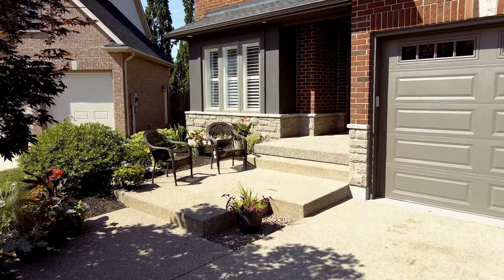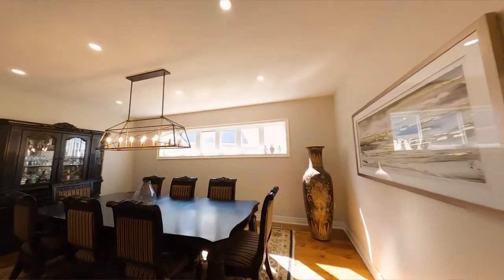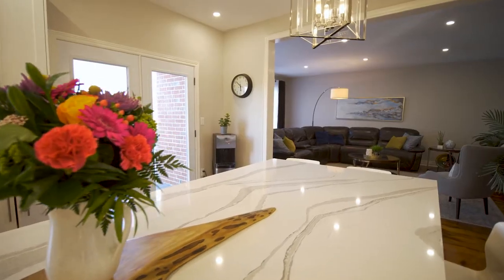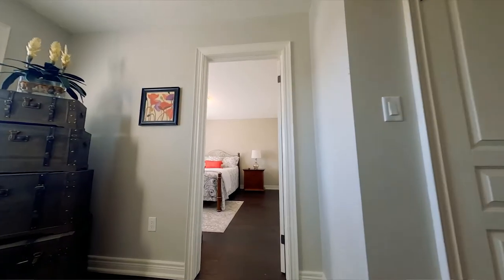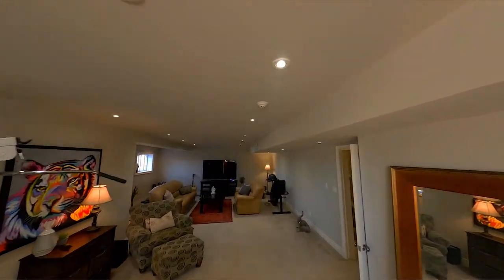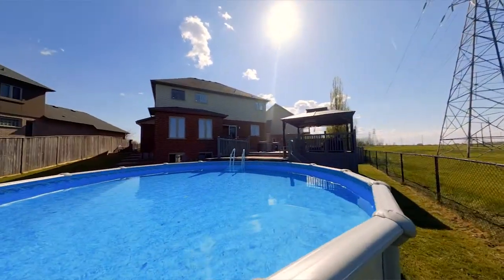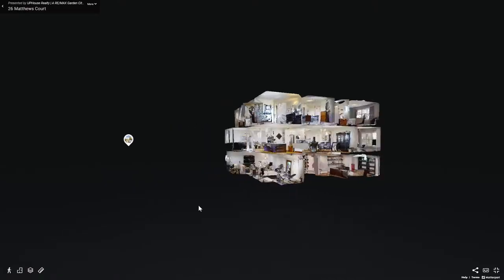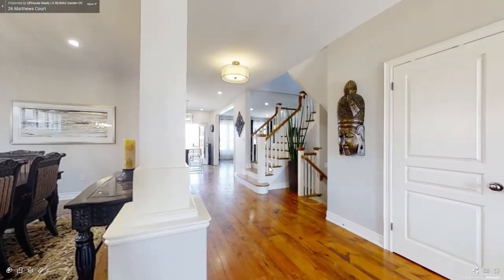Inside 26 Matthews Court, Home Highlights